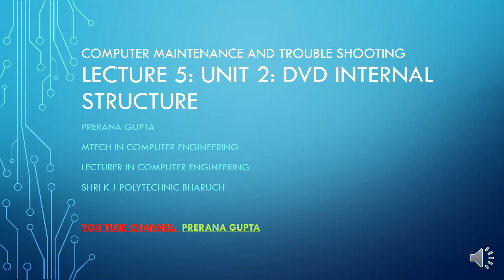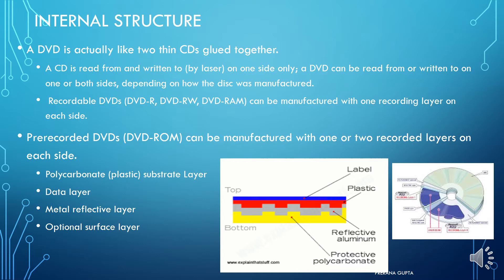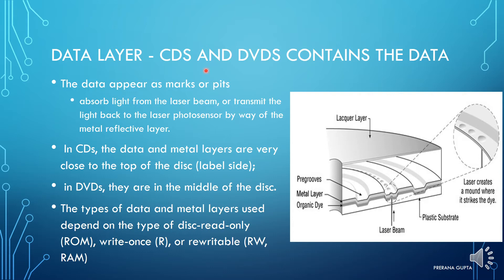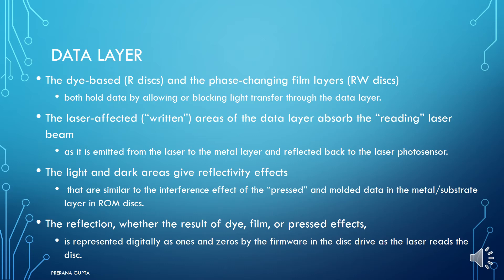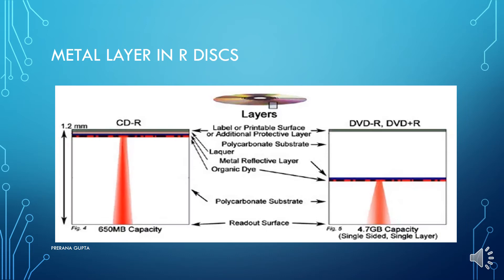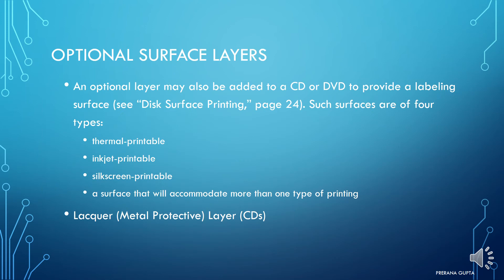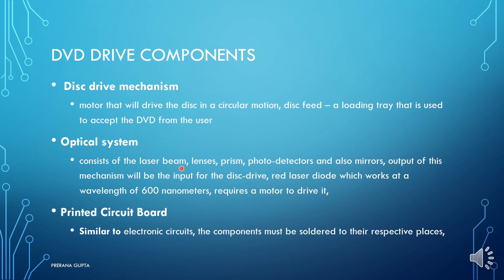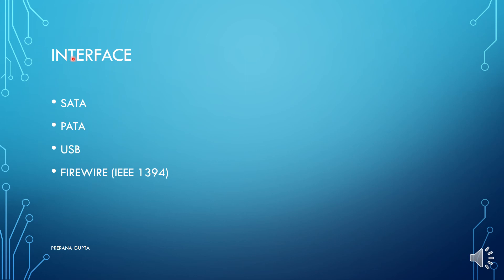unit 2 lecture 5 DVD structure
in this dvd structure material, types of material in dvd single sided dual sided are explained, comparison pits and lands/bumps materials, working of DVD drive and performance criteria are also explained.